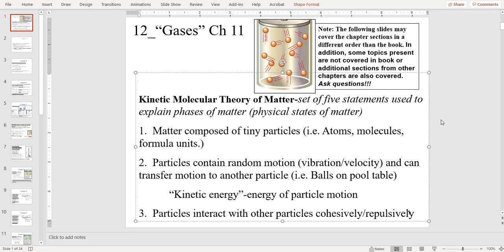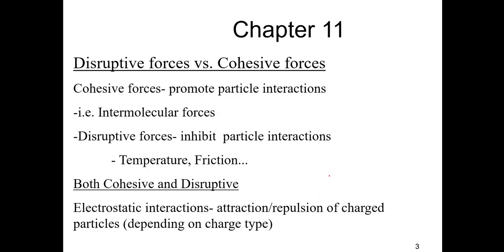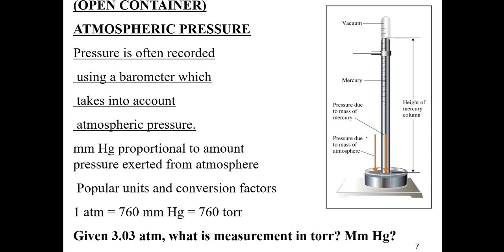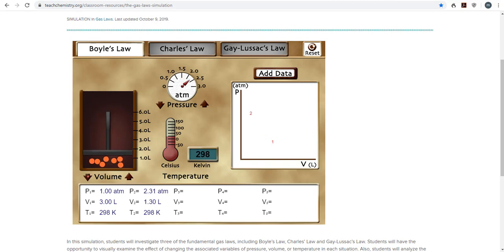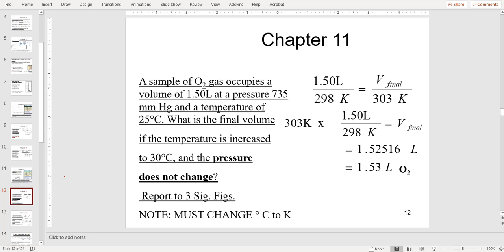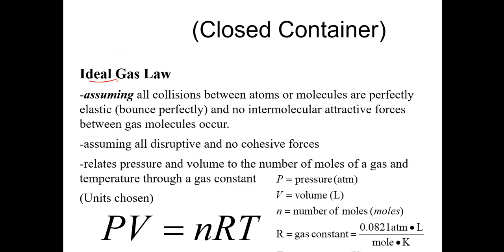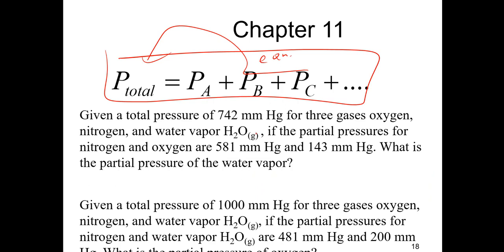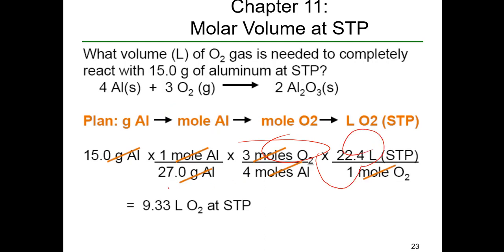12 Gas Laws Ch 11